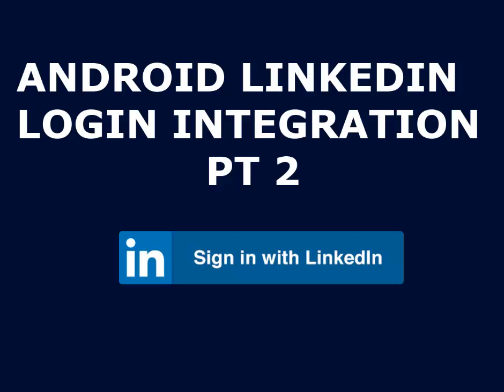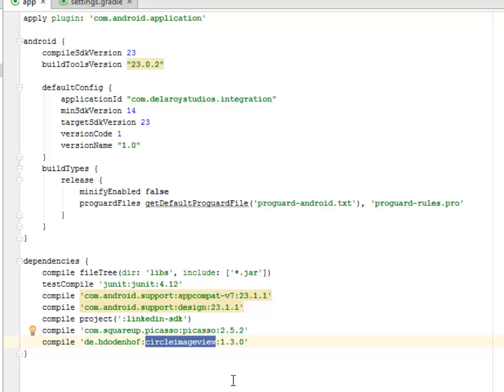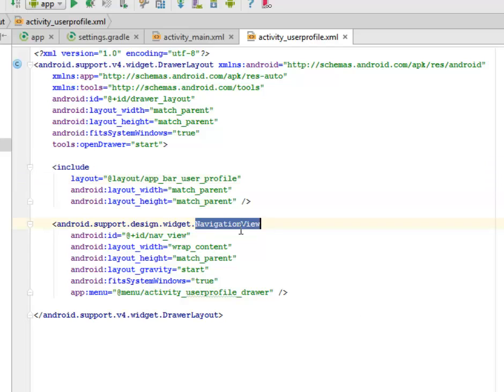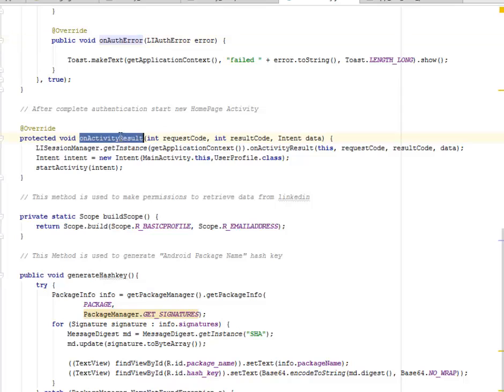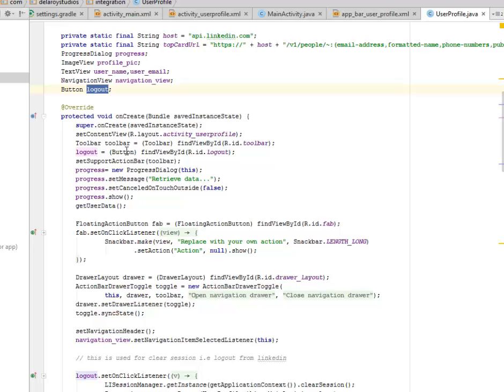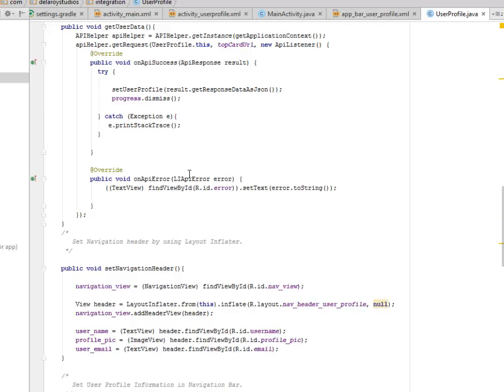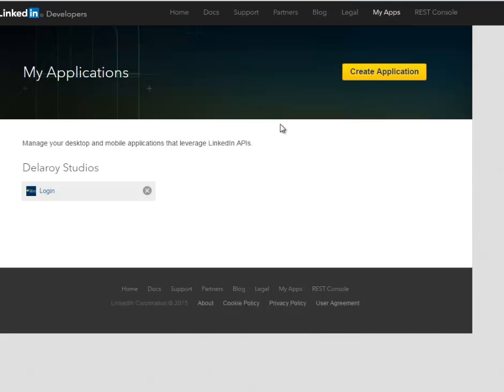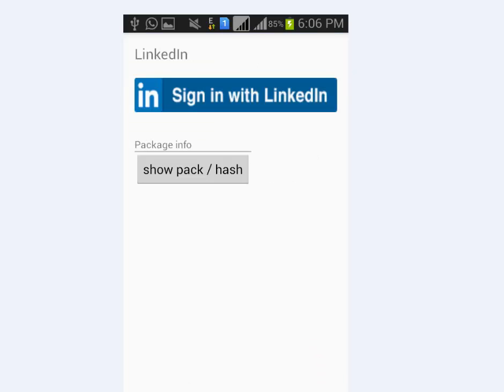ANDROID LINKEDIN LOGIN INTEGRATION PT2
This is the concluding edition of the android linkedin login integration. In this module we get to talk about the codes involved in achieving the integration. A must watch.

1. Android Programming for Beginners
2. Android Studio Development Essentials Android 7 Edition - Learn to Develop Android & Apps with Android Studio 2.2
3. Android User Interface Design - Implementing Material Design for Developers (2nd Edition) (Usability)